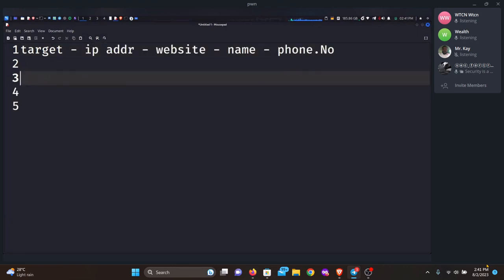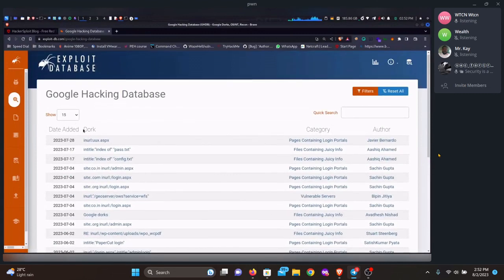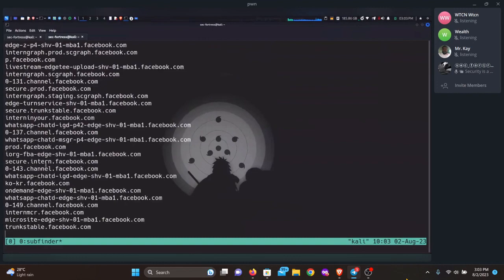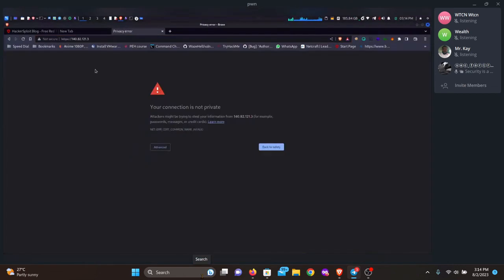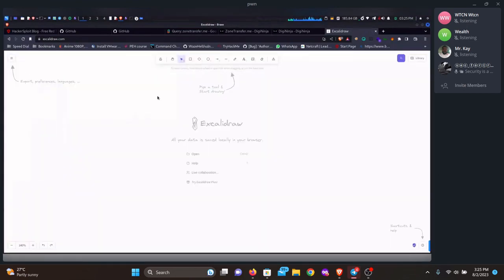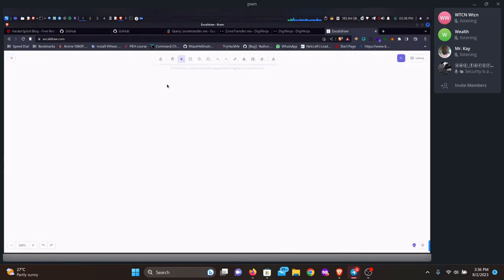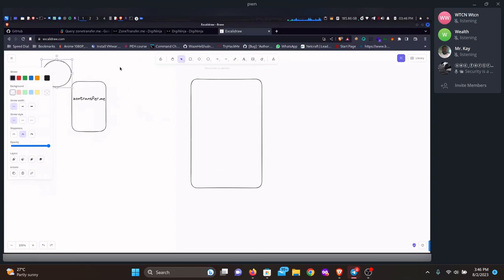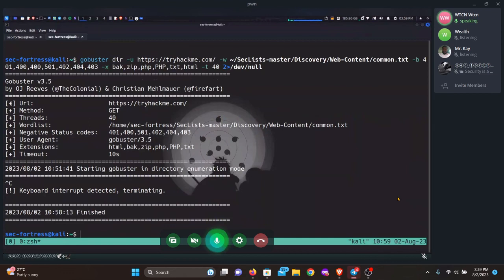Complete ethical hacking classes |INFORMATION GATHERING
This video is a continuation on our Ethical Hacking Course ,covering a deep delve into information gathering ,both passive and active recong.we have the resources to delete some parts of the video where we were talking with our students but we want you to have the feel like you a part of our hacking classes.And yes you can be a part of.please use the comment section to correct or comment .thanks